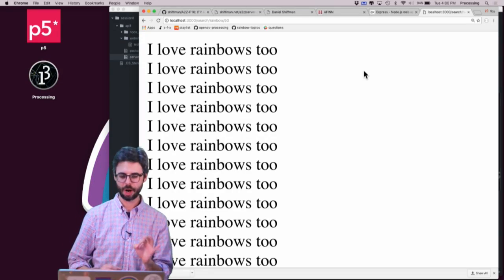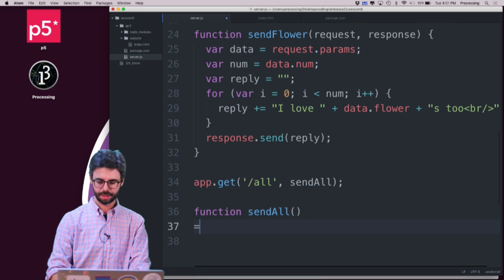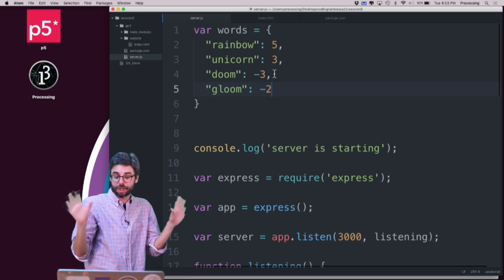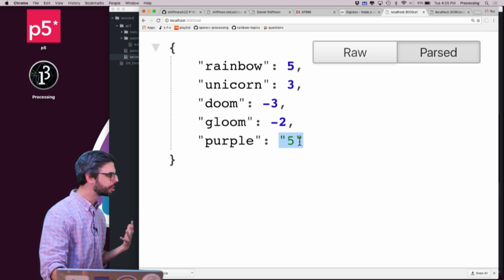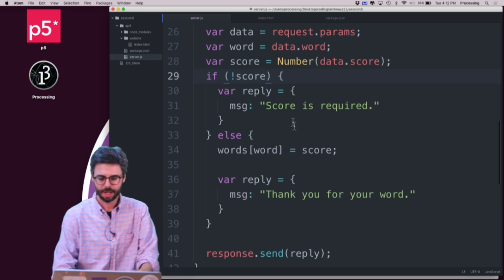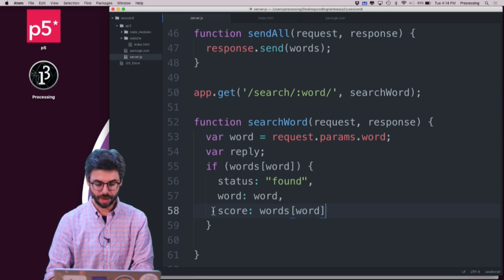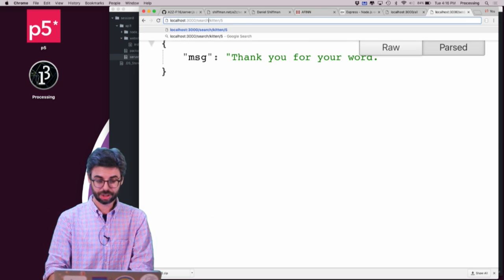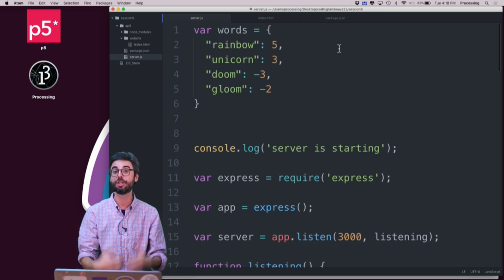8.4: RESTful Routes with Parameters - Programming with Text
In "Building an API in Node" video for the ITP course "Programming from A to Z", I expand on the previous video and customize the routes used in the GET requests using parameters.  Data is returned to the client in JSON format.

To know more on this subject, visit my material on Server-side Programming and Node

GitHub Repo with all the info for Programming from A to Z